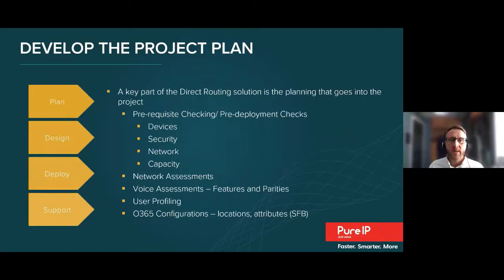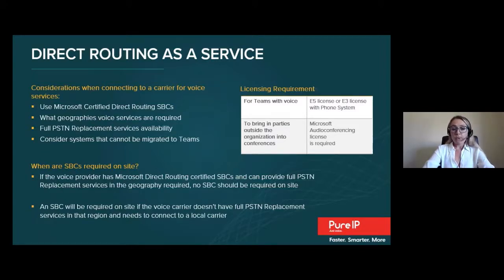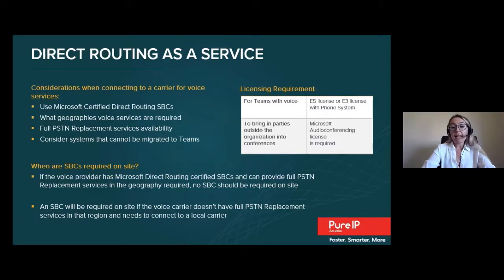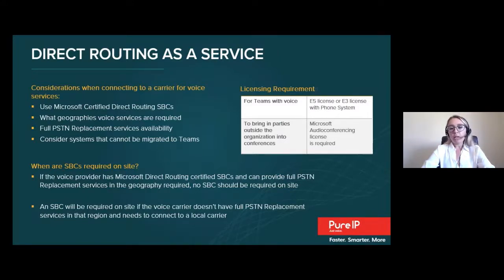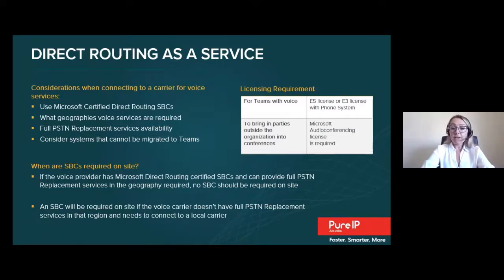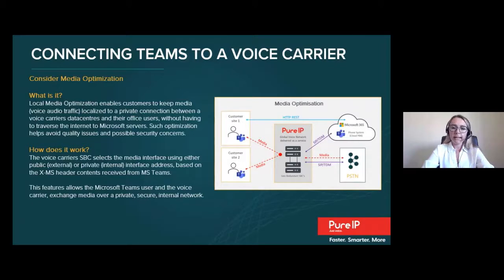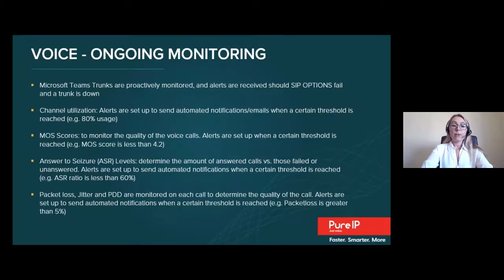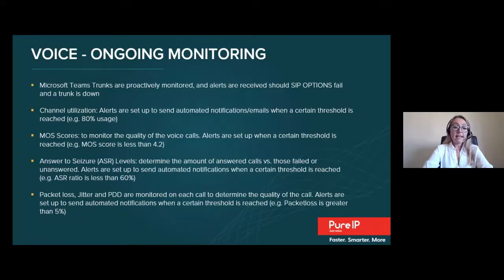The Key Steps to implementing Direct Routing Successfully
This educational session will focus in on the technical steps to be take to ensure a smooth transition to Microsoft Teams telephony using Direct Routing. We will summarise what they should consider before, during, and after deployment, and highlight how to integrate services from a voice provider and help remove some of the complexity around the migration project.

Discussion points:
- What pre-deployment checks to run
- How to test your deployment
- What to consider before connecting it to the outside world, including hardware supply and configuration, dial plans and routing optimisation
- What to consider when connecting to a voice provider
- What to consider in order to maintain your environment
- How to encourage adoption and train users